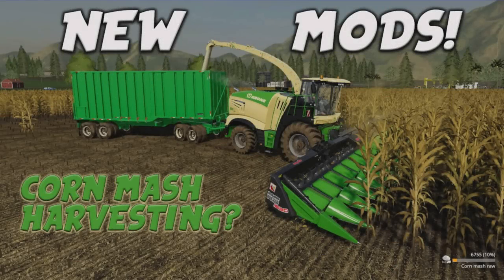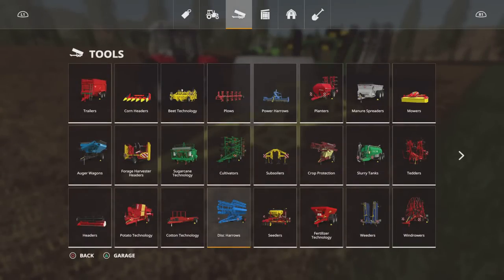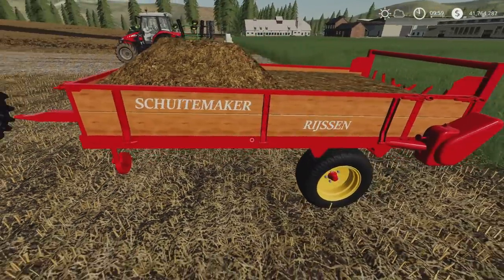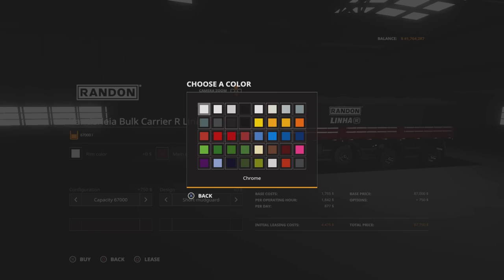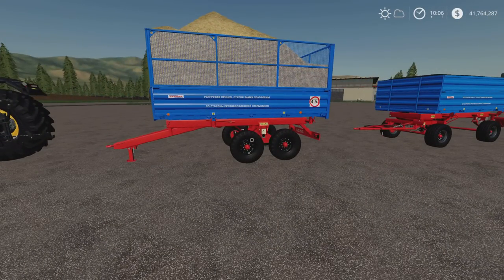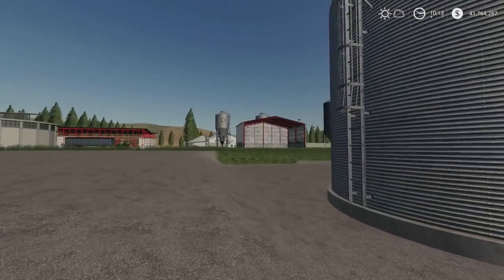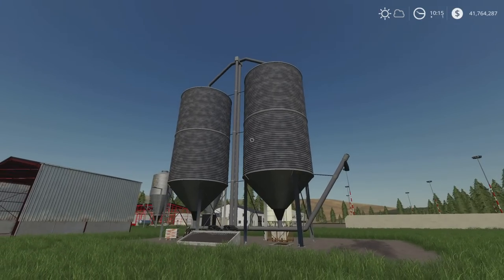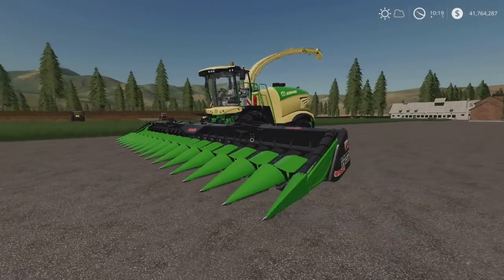NEW MODS | CORNMASH HARVESTING? (Review) Farming Simulator 19 FS19 25th Jan 2021.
NEW MODS | CORNMASH HARVESTING? (Review) Farming Simulator 19 FS19 25th Jan 2021. PS5. Modhub. GIANTS Software. Focus Home Interactive. What mods do we have? What features do they have? How do they work? How many mb download are they? How many slots do they use? Find out with me… MrSealyp.

Mods: John Deere 2660VT Disk By: LR Modding, Lizard 200 Sprayer By: Adub Modding/ABP Team, RAUCH ZSA580 By: KoPi, Schuitemaker SMS 3000
By: Maaslandmods, Randon Pack LS R Line + Randon Bitrem Long Bulk Carrier Line R By: Erik Isac/Agro Mods, PTS - 4,5 “Burlack” Pack By: FSSA Modding Team, Brazilian Mega Silo By: Lostgamer, LEGRAND Strohschuppen By: MA7/My7farmer, Large Farm Silo By: ORModding & Forage Harvesters Pack By: BlackEyesModding.